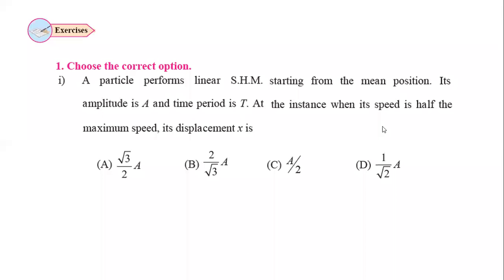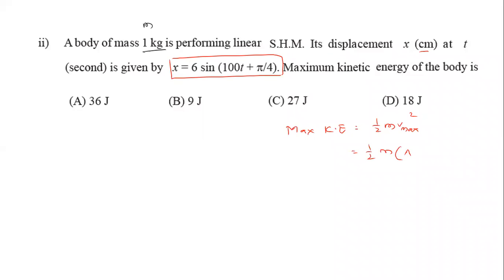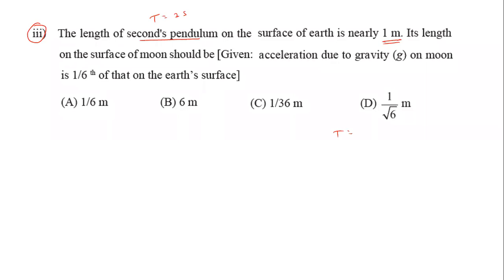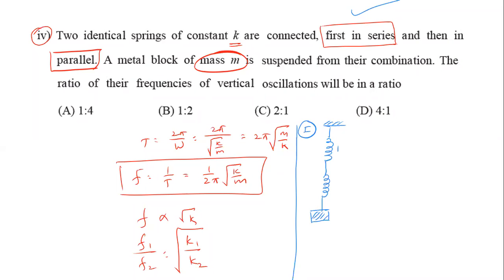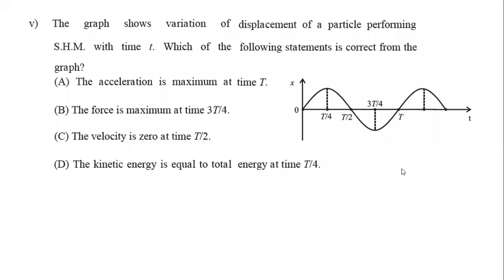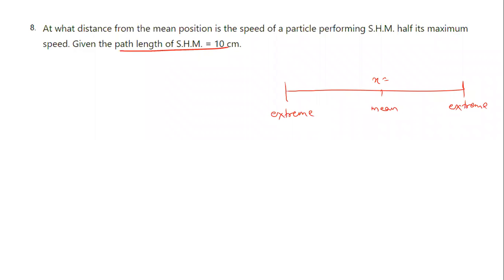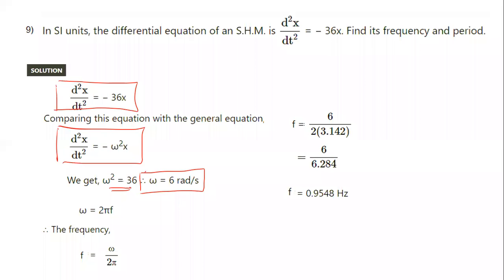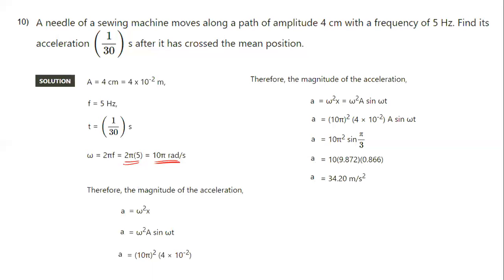Ch 5 Oscillation text book problems 1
Ch 5 Oscillation | 12 Physics | HSC | Oscillation text book problems 1